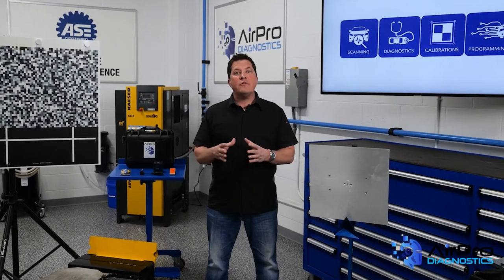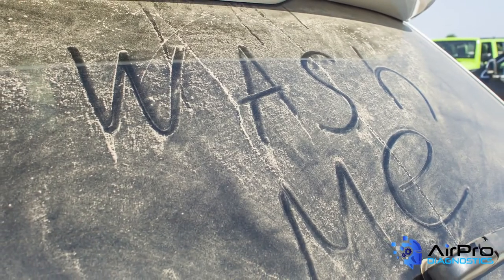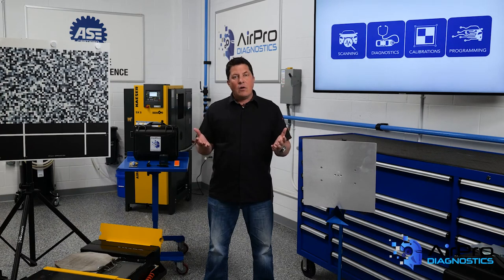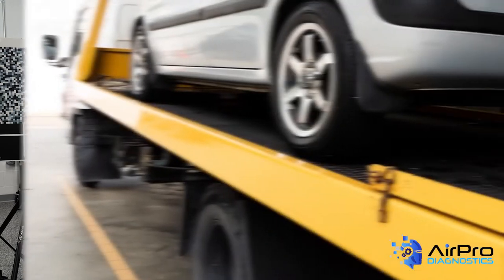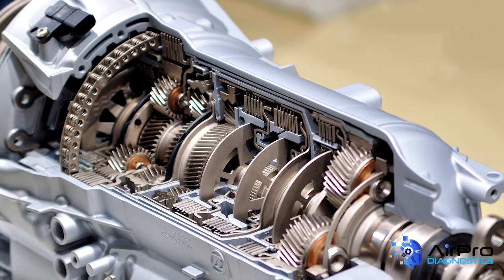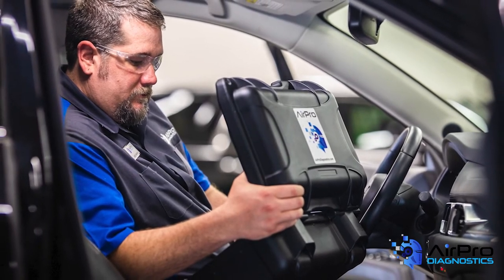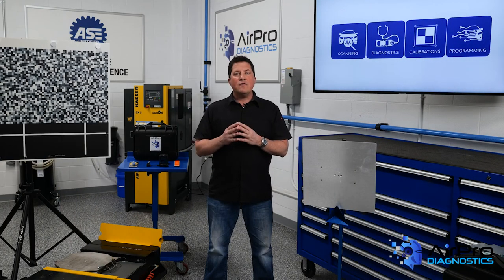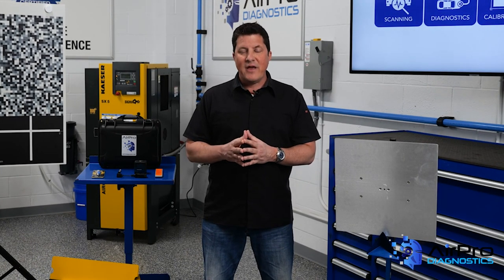ADAS and Older Vehicles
What are some complications when dealing with ADAS on older vehicles? What happens to ADAS systems over time? In the real world, where people neglect maintenance on their cars, minor bumps and grinds and wear and tear can cause system failures.